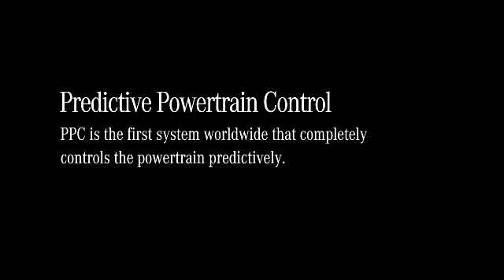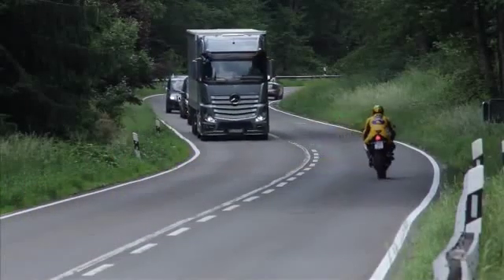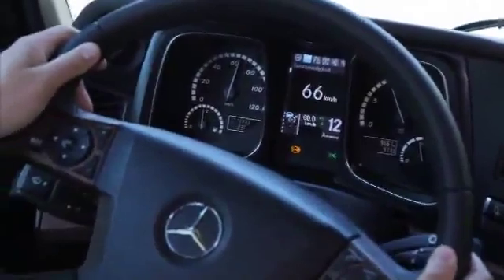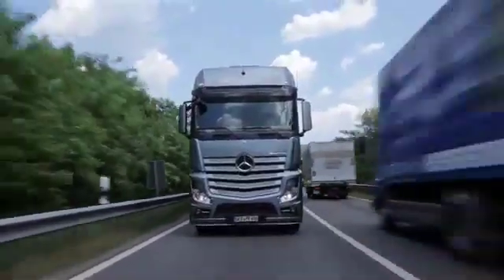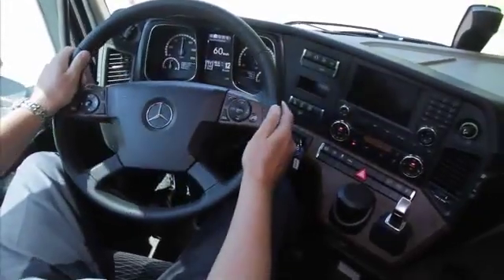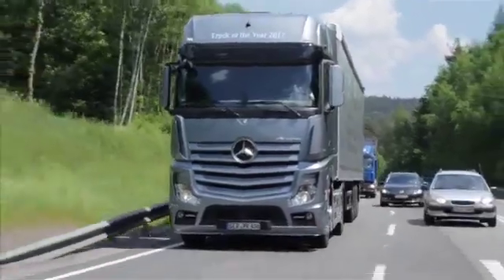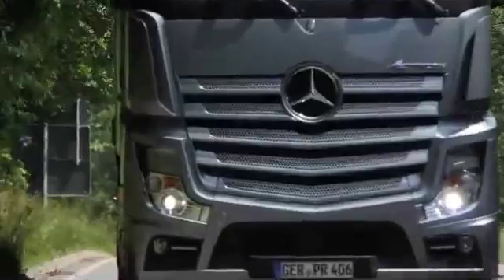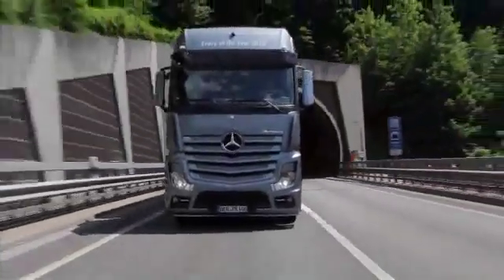Mercedes-Benz "Predictive Powertrain Control" (2013) | Pentagon Mercedes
PPC is the first system worldwide that completely controls the powertrain predictably.

Pentagon Mercedes
Andover, Fareham, Nursling & Poole.

Video © (2013) Mercedes-Benz CV
Unless otherwise indicated, all marks displayed are subject to the trademark rights of Mercedes-Benz AG, this applies especially to its model name plates, and its corporate logos and emblems.